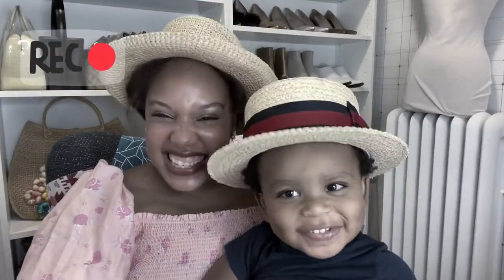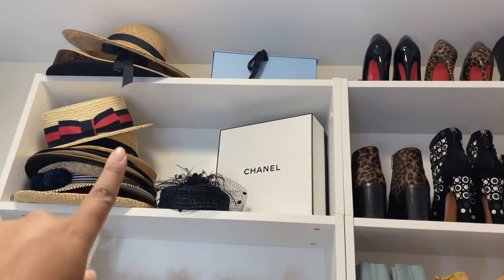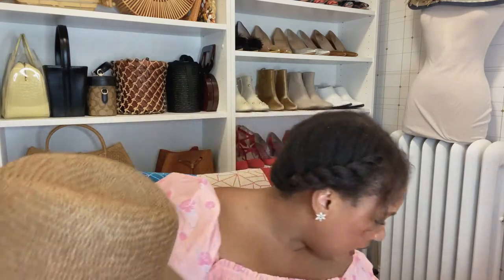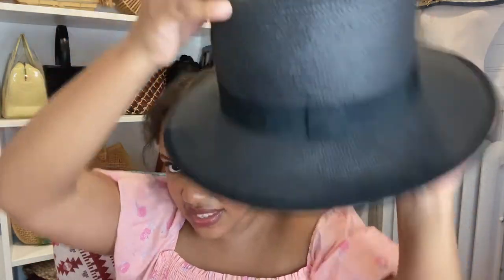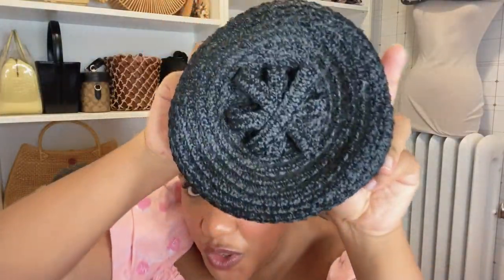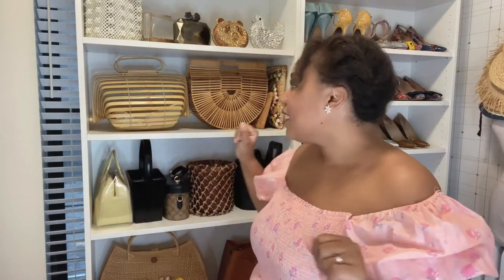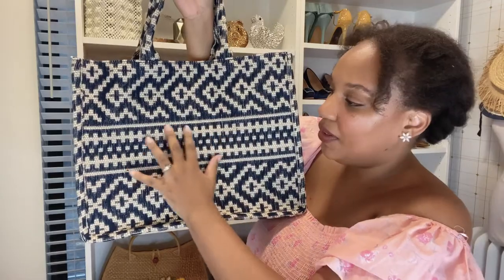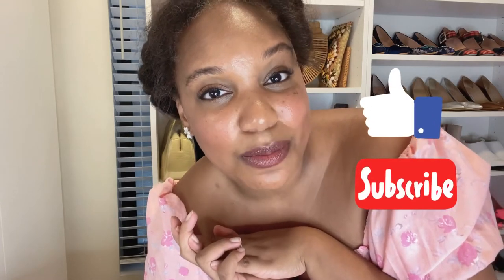FAREWELL TO SUMMER - My MASSIVE Straw Hat & Vacation Bag Collections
Hi, Lovelies! As summer comes to a close, I thought “what better way to bid farewell than to do a roundup of my favorite straw hats and vacation bags?!” Step into my closet and check out the goods. All items mentioned in this video are linked below.

* Castaner Espadrilles
* Target x LOVESHACKFANCY Dress
* castaner

// I'm ALL OVER the interwebs, so come check me out! //

Music Credit: Soundtrack was used in Magisto & InShot as part of the video creation process, including 'Mornings', 'Accra', 'Cactus', 'Dome', 'Golden', 'July', and 'King' by JEF, 'Manhattanite' by Frook, 'Pure Imagination' by j'san, and 'If Everything Was Good' by silicon estate.

XOXO,
Kendra Gwendolyn